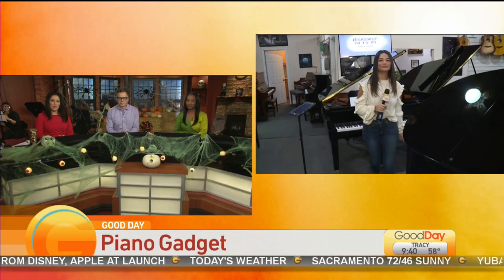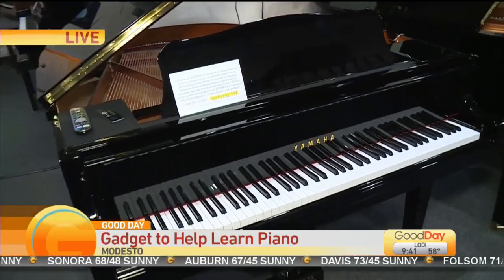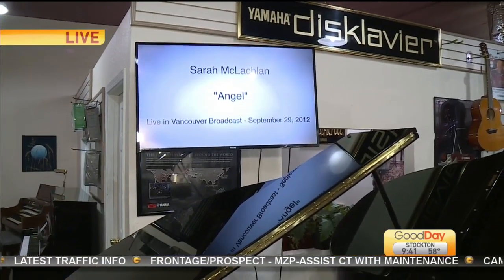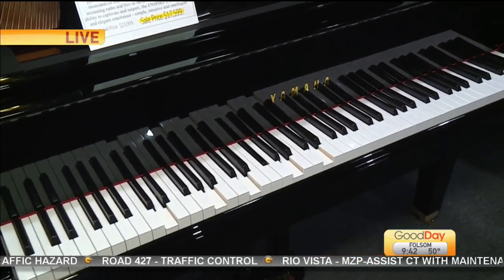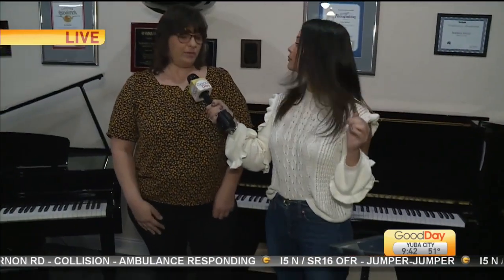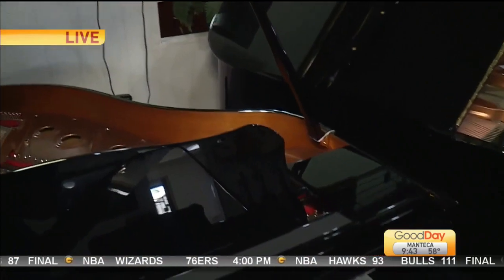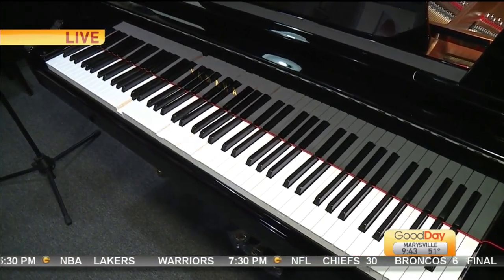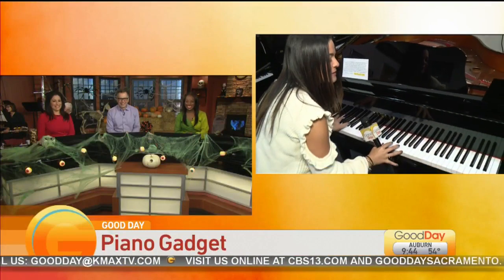Disklavier the Piano for Lazy People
Sabrina Silva is checking out a new gadget making everyone an amazing piano player! The Disklavier is called the Piano for Lazy People!